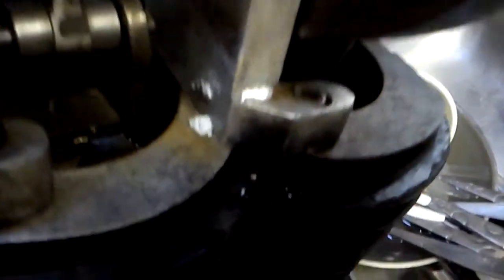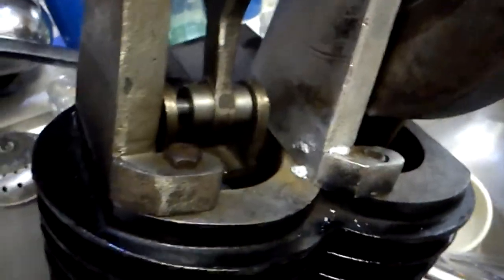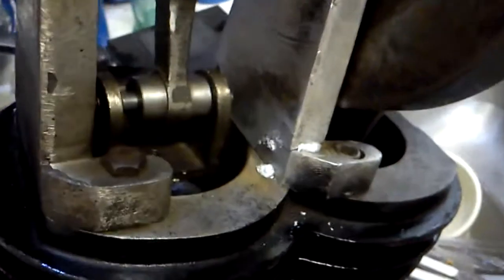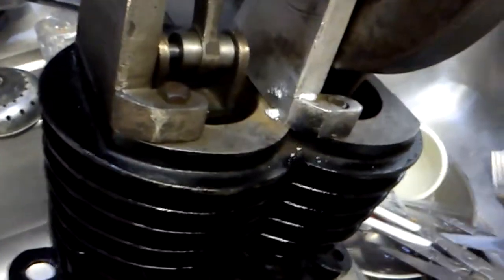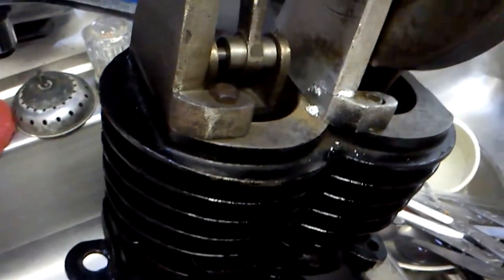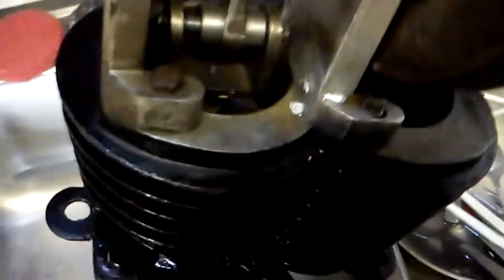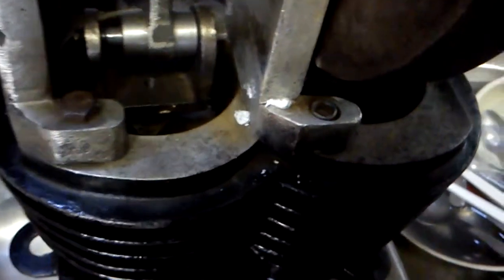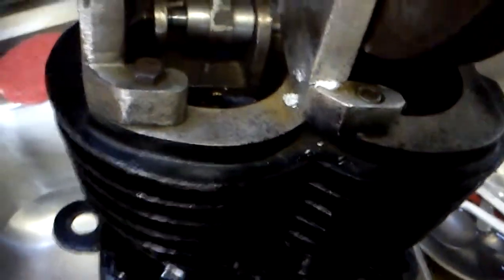SUPER STIRLING REPAIR HTS 2000 Part 2